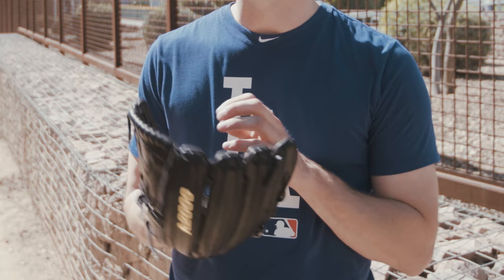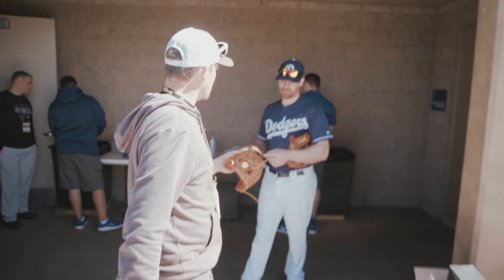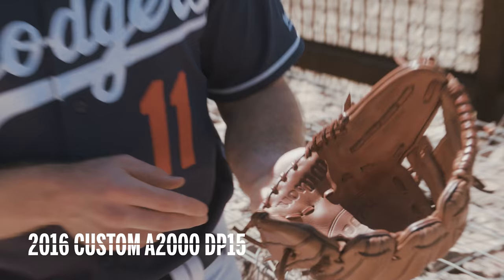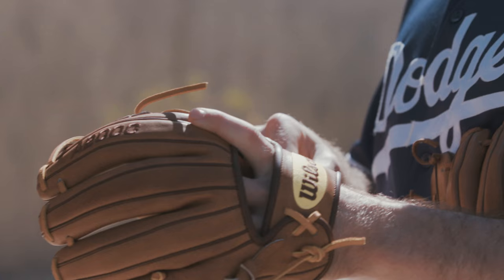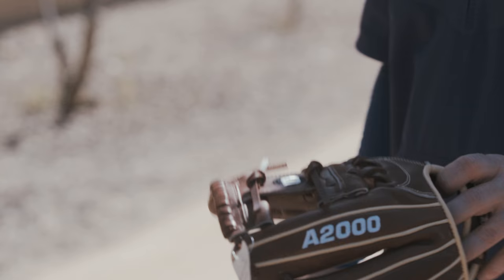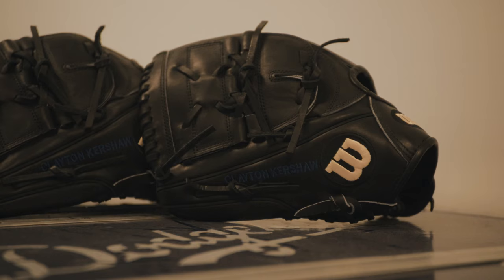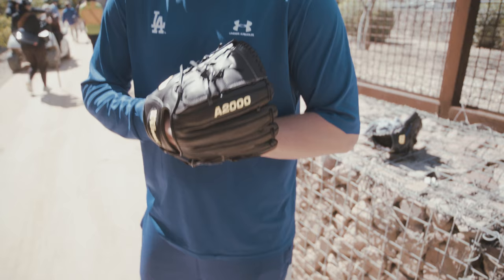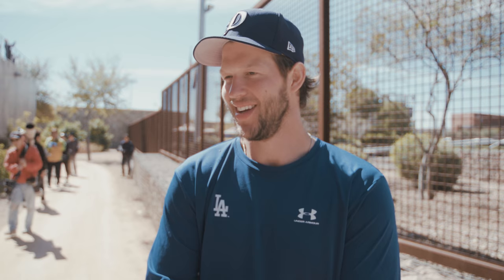2017 Wilson Glove Day - Los Angeles Dodgers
The Wilson Baseball glove team was feelin' blue at Los Angeles Dodgers Spring Training camp for Glove Day. Watch as Rich Hill (Custom A2000 B2), Clayton Kershaw (A2000 CK22 GM), Logan Forsythe (Custom A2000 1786) and Justin Turner (A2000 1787 and A2000 DW5 SS) talk about how they choose their Wilson gloves and what makes them special. For more, check out Wilson.com/GloveDay.